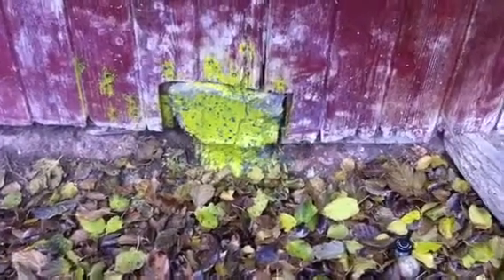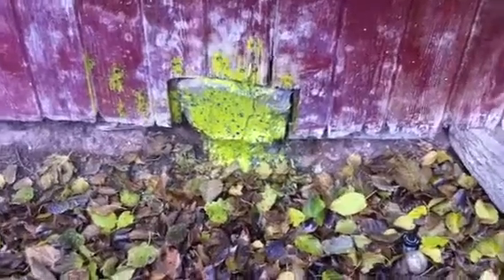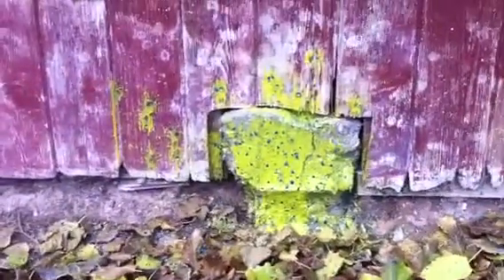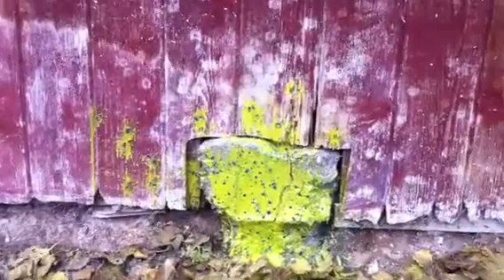1996 WDP Autococker shooting results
This is my WDP Autococker after shooting about 300 balls.